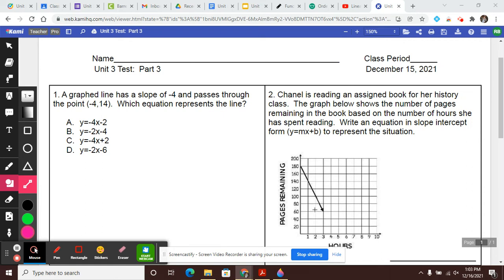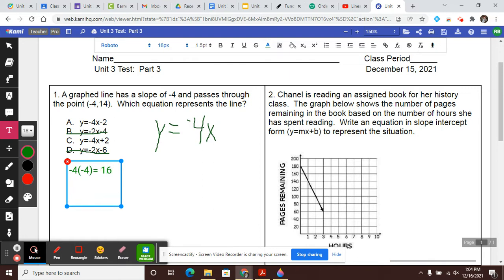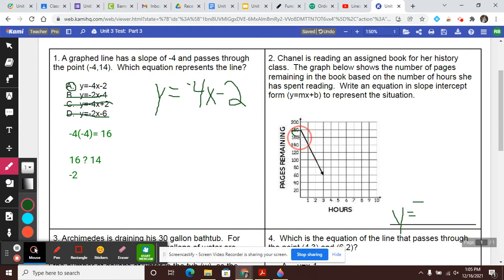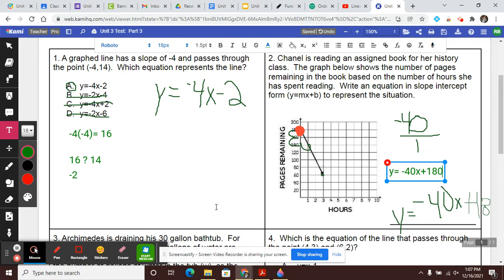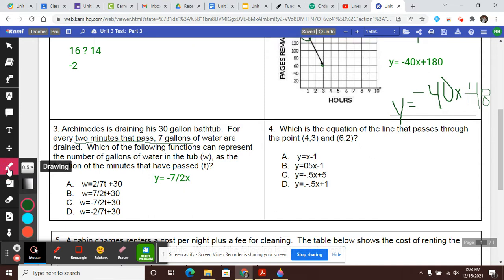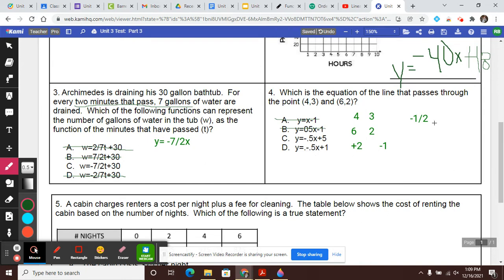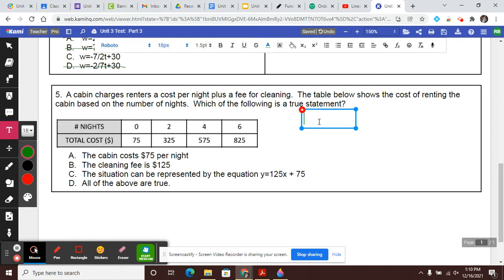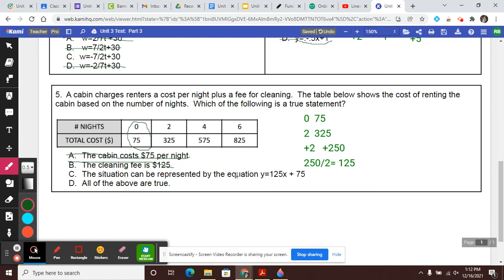Unit 3: Part 3 Review